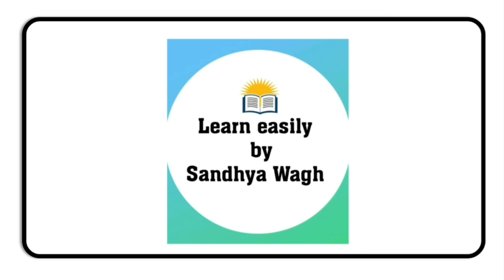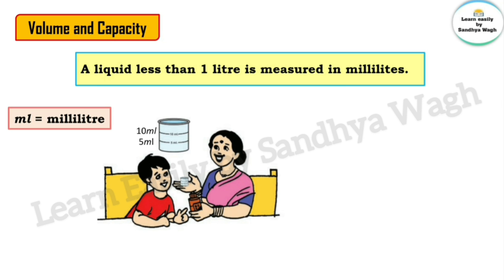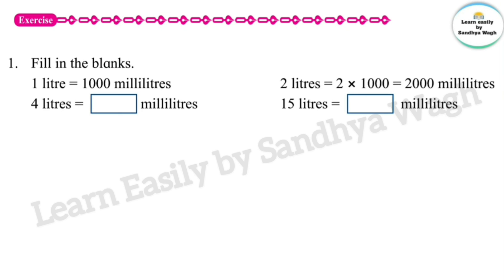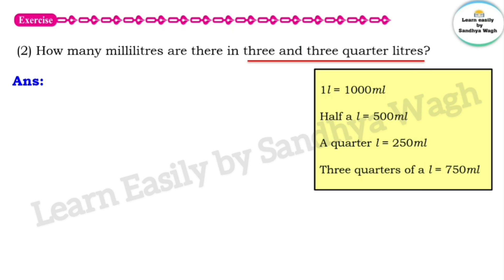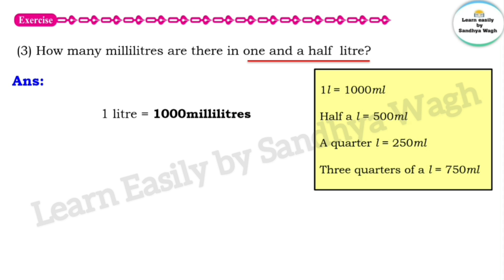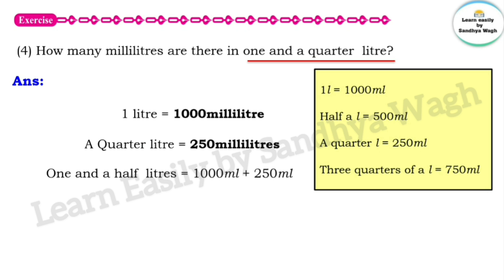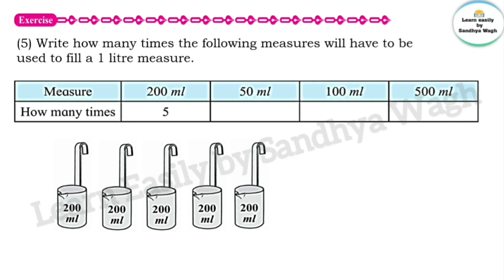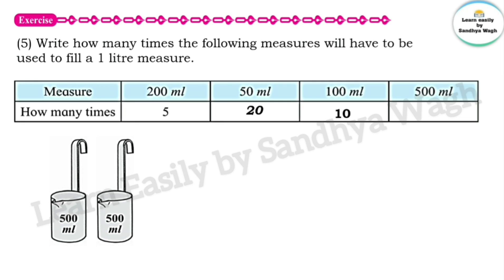Measurement | std 4 | lesson 11 | Maths | Easy explanation| Exercise pg. no.68 | Volume and Capacity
Measurement | std 4 | lesson 11 | Maths | Easy explanation | Exercise pg. no.66 | Maharashtra State Board | Mass or Weight

Directions and Maps| Question and Answers | std 4 | lesson 13 | EVS Part  1 | Maharashtra State Board

Home Remedies for Simple Illnesses | Question Answers | std 4 | lesson 12 | EVS Part  1 | Maharashtra State Board